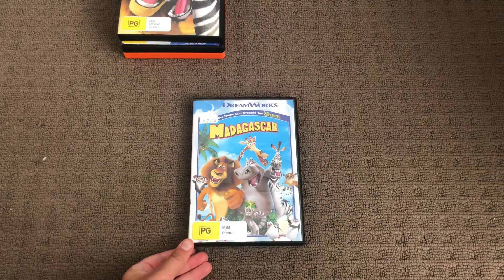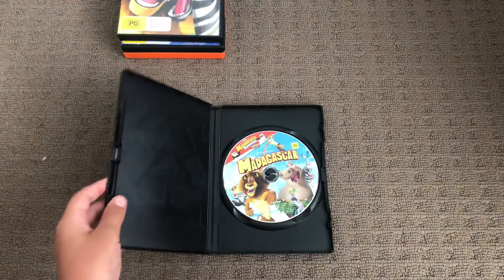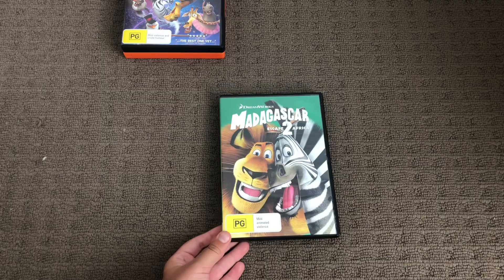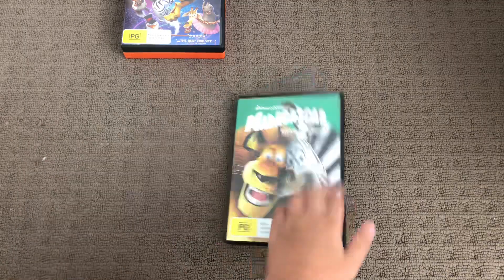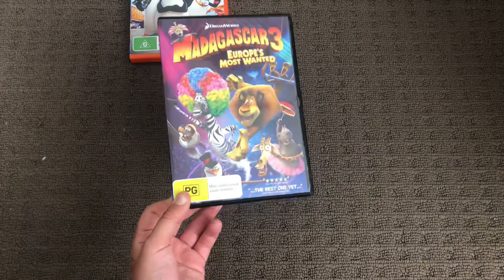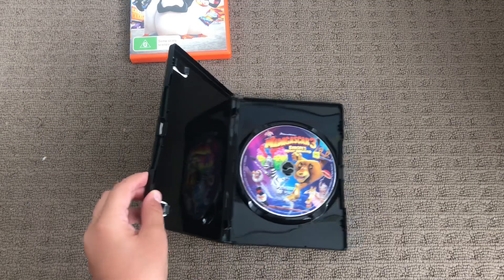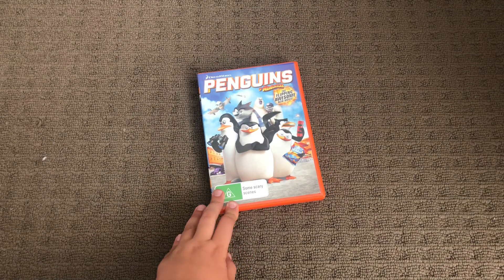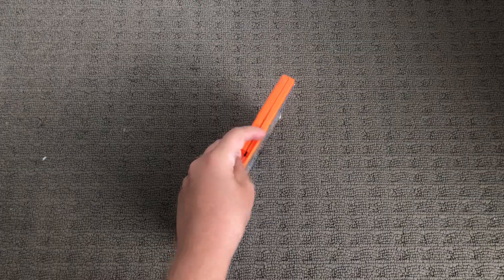Update to my Madagascar DVD Collection